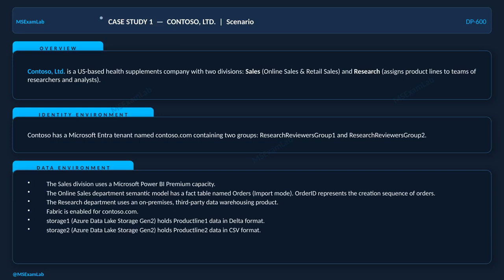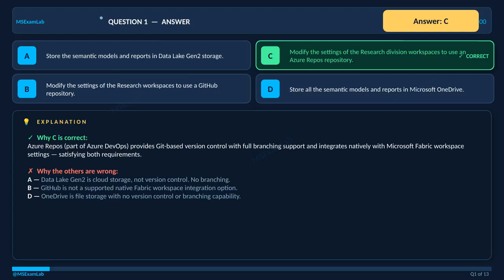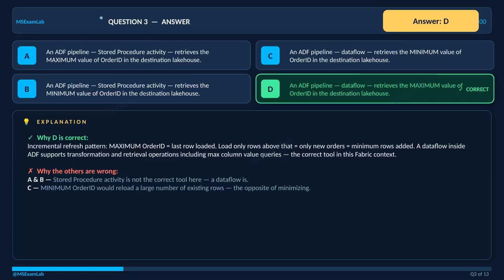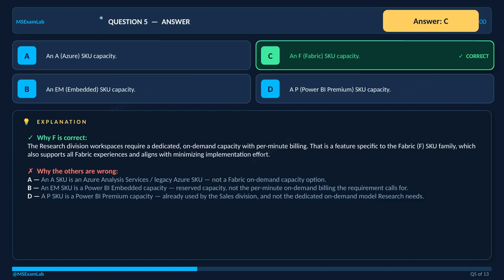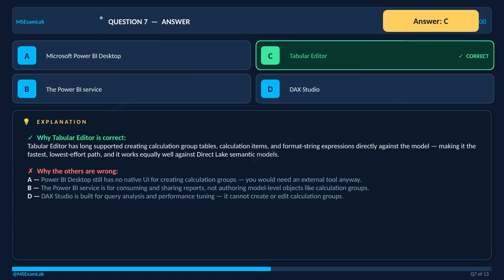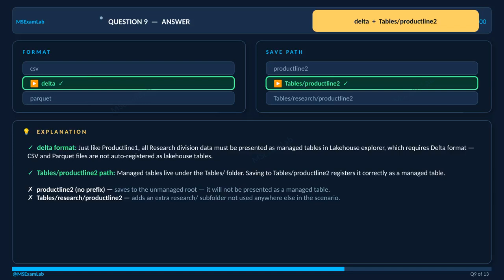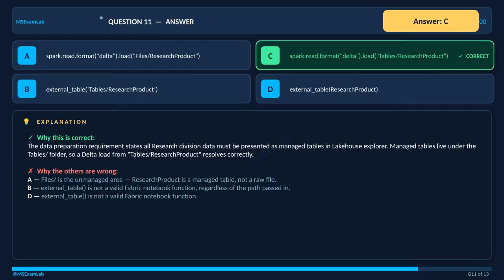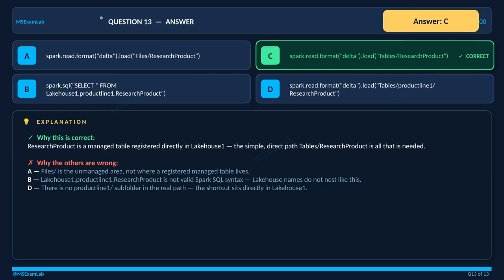DP-600 Practice Questions — Case Study 1: Contoso | Microsoft Fabric Exam Prep (13 Solved)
CORRECTION — please read
The narration on Q11 and Q12 in this video names the wrong option. The correct answer for BOTH is:
spark.read.format("delta").load("Tables/ResearchProduct")
…because ResearchProduct is a Delta shortcut that appears as a managed table under Tables/. The on-screen highlighted answer is correct — only the spoken letter was off.

(Full details are in the pinned comment.)

Full walkthrough of Case Study 1 (Contoso, Ltd.) for the Microsoft DP-600 exam — Implementing Analytics Solutions Using Microsoft Fabric. See the complete case-study scenario exactly as it appears on the real exam, then all 13 questions solved with a 10-second thinking pause and a fully explained answer — including why every wrong option is wrong. Every answer is verified against Microsoft Learn.

This is Episode 1 of the MSExamLab DP-600 Practice Questions series.

▶ How many can you get right out of 13? Drop your score in the comments!

⏱ TIMESTAMPS
0:00  Intro
0:37  Case study scenario (Contoso, Ltd.)
4:24  Q1 — Version control with branching
6:25  Q2 — Group workspaces for the OneLake data hub
8:45  Q3 — Refresh Orders while minimizing added rows
11:39  Q4 — Notebook syntax for the ResearchProduct shortcut
14:11  Q5 — Fabric capacity SKU with per-minute billing
16:23  Q6 — Migrate Productline1 into Lakehouse1
19:05  Q7 — Calculation groups for Direct Lake
21:12  Q8 — Workspace roles for the reviewer groups
23:49  Q9 — Migrate Productline2 into Lakehouse1
26:19  Q10 — Notebook syntax (variant 1)
28:39  Q11 — Notebook syntax (variant 2)  ← see correction above
30:53  Q12 — Notebook syntax (variant 3)  ← see correction above
33:16  Q13 — Notebook syntax (variant 4)

A complete, topic-by-topic DP-600 exam prep series: case studies, DAX & semantic models, Warehouse & T-SQL, pipelines & dataflows, security & governance, deployment, and advanced topics (PySpark, KQL, OneLake). Documentation-verified answers and real exam-style timing.

▶ Watch the full DP-600 playlist for every episode.

Who this is for: anyone preparing for the Microsoft Certified: Fabric Analytics Engineer Associate certification (exam DP-600), Power BI and Fabric data engineers, and analysts brushing up before the test.